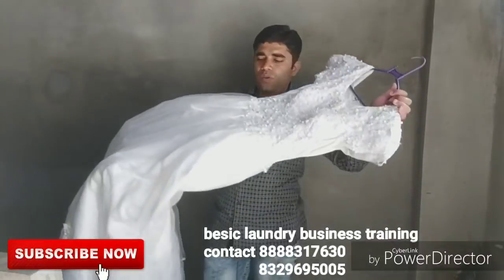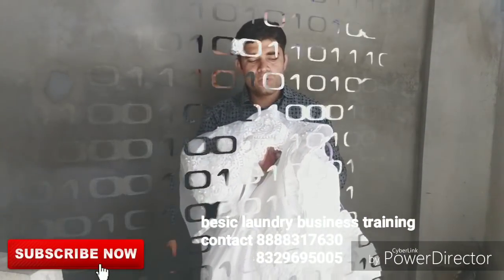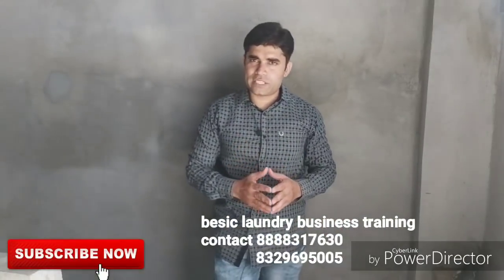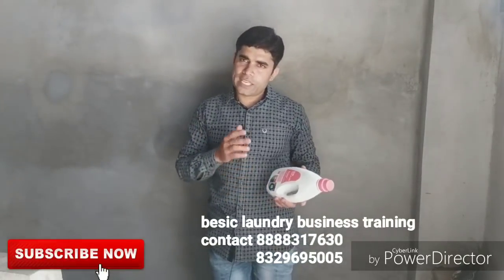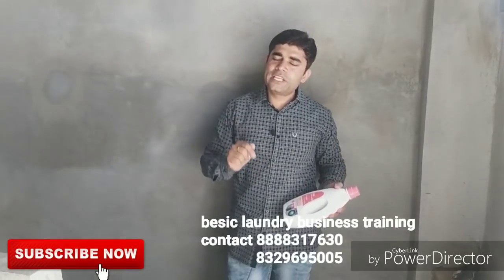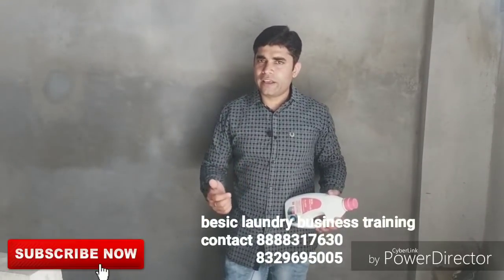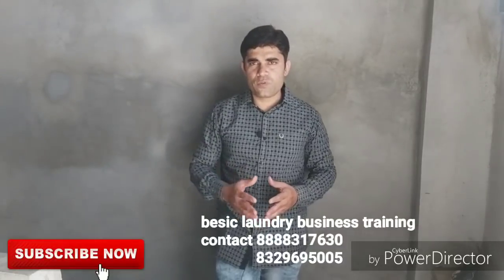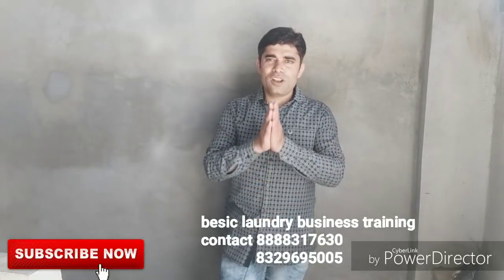Mud stain cleaning material, laundry chemicals,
1)Basic laundry business training
2)consulting for start your laundry business.
MY BASIC LAUNDRY CHEMICALS
My stain remover
IFB liquid
3 bottle pack
 For  starch
 For tagging acseserise
My Steam iron
Teflon cover for steam iron
Wollen & any fabric  lint ,dirt remover
Fabric stain remover gun
Fabric conditioner
Ezze liquid detergent  money sever pack
My You tube acseserise
Gorilla mini trypod 1)
Camera,mobile trypod 1)
Boya microphone with 20ft audio
cable 1)
My phone for video shooting & addeting